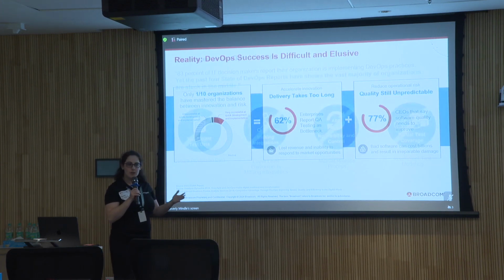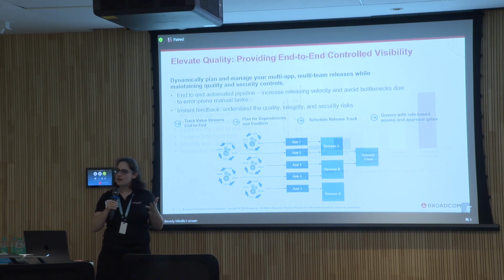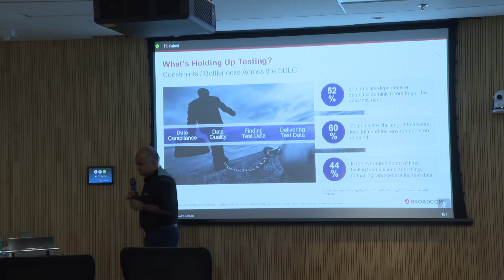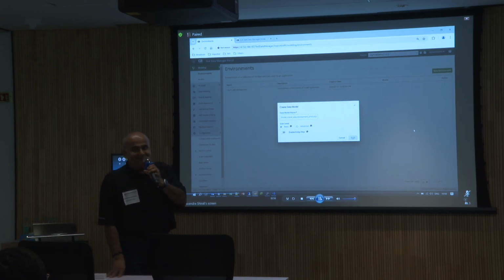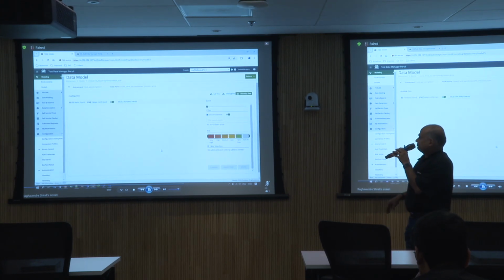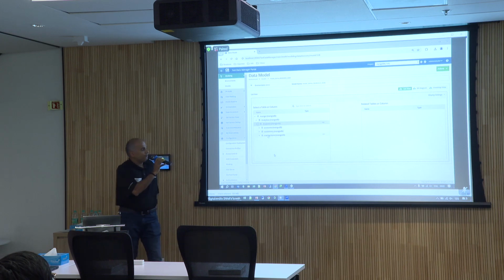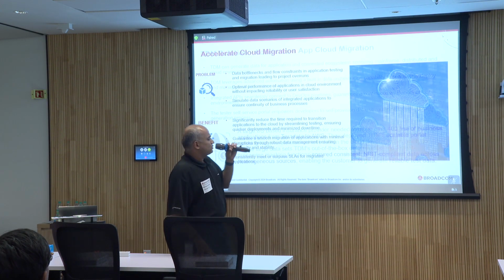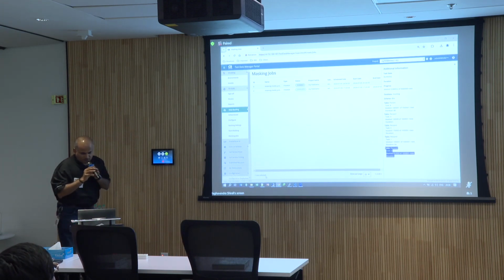INDIA SUMMIT , DEVOPS OVERVIEW and TEST DATA MGR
2024 India Summit Presentations , DevOps Overview and Test Data Manager